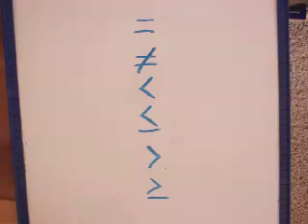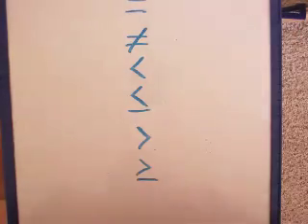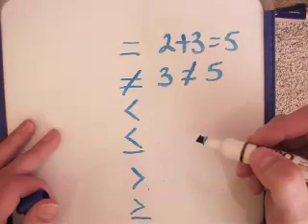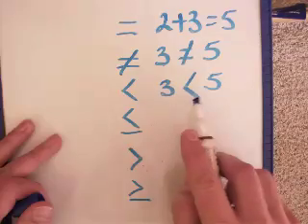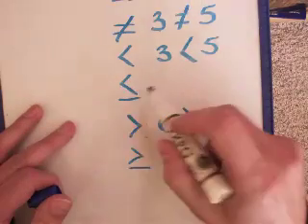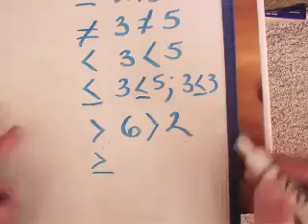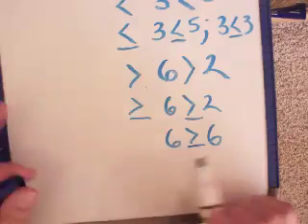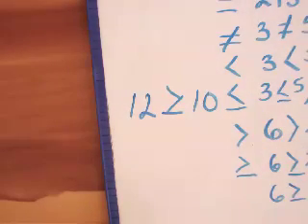Algebra 2 - 2.05 inequalities - primer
Brief description of greater than and less than.